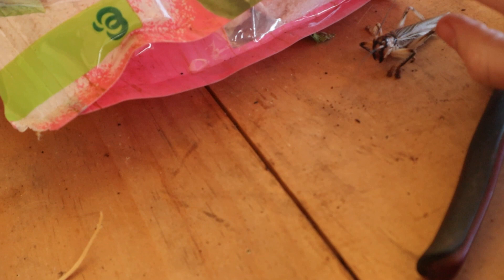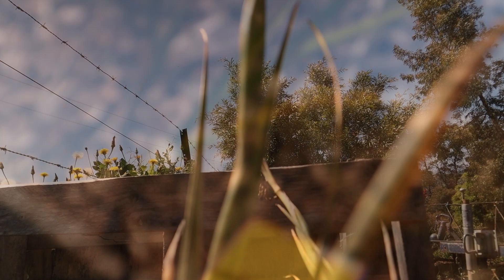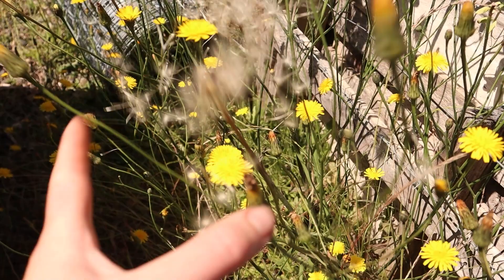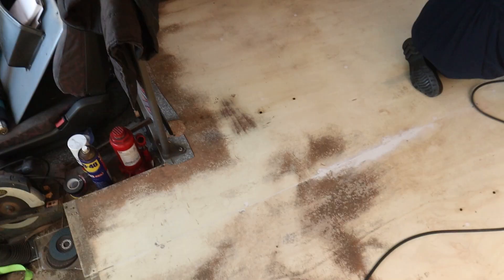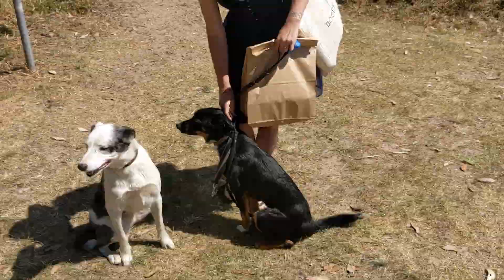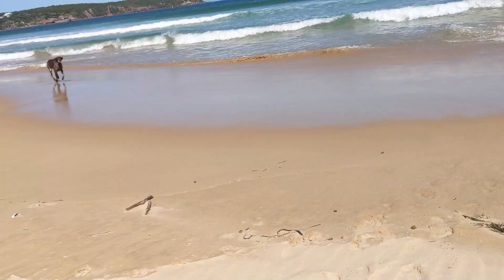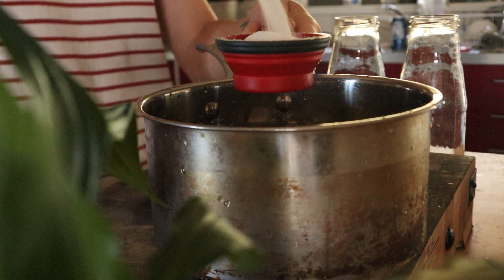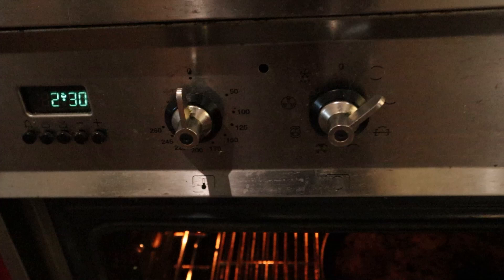Starting the Floors in our Bus Conversion | Is This How Golden Syrup Is Made?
We are back on the bus today, sanding the floors and getting them prepared for insulation and our flooring. Our tanks arrive next week and it is all go time when it comes to converting our bus into our tiny home on wheels. Along with this I am out in the garden with more animal encounters, harnessing what grows wild in my cooking (I may have discovered how to make golden syrup), and sharing our adventures and Christmas shenanigans to get you into the festive spirit.

Listen to Earthly Roots Podcast:
Or wherever you listen to your podcast.

2550